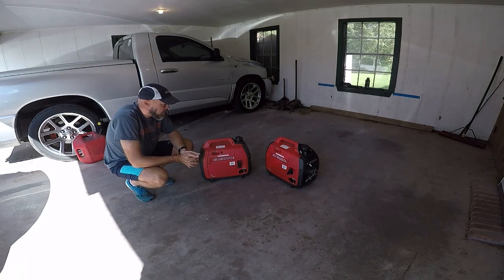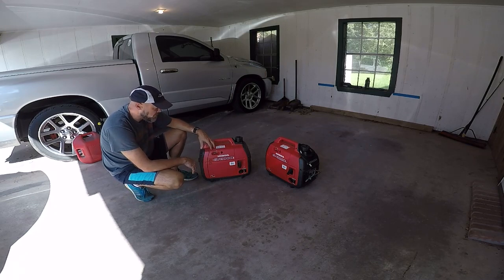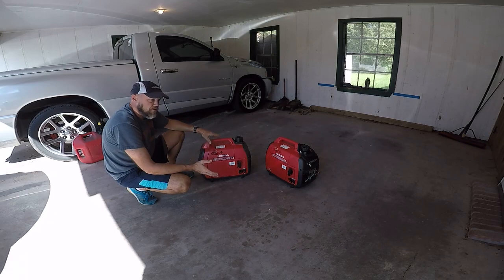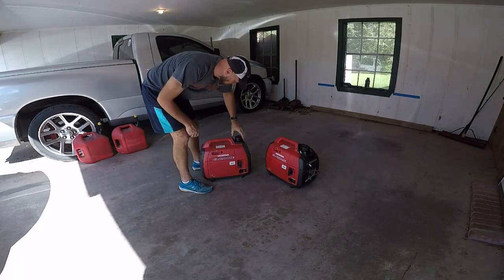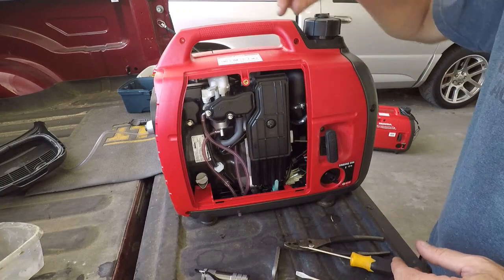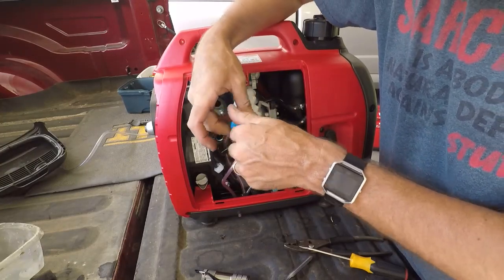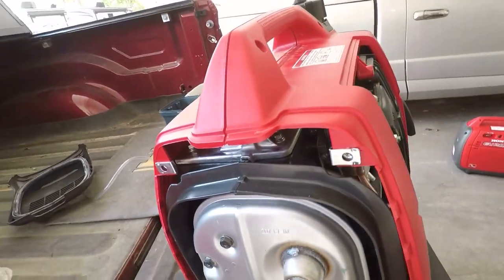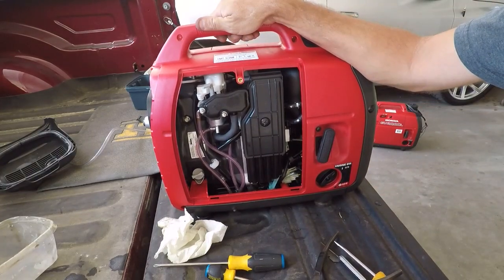Honda EU2000i Generator Bad Idle Repair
My Honda EU2000i generator had started surging at idle. I decided to tear it apart to see what I could find. I was finally able to fix it but I'm not too sure what I actually accomplished to make it work properly again. I will show you where to look and what to look for if you are having similar idle issues with your generator.